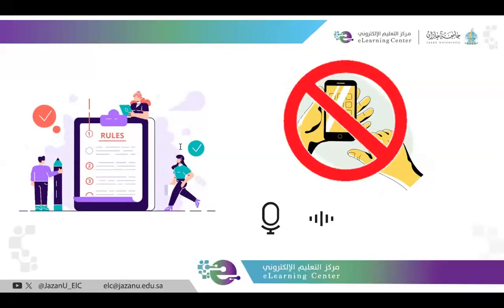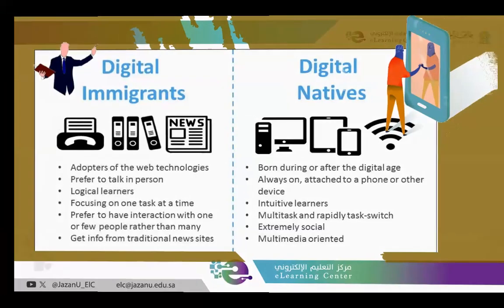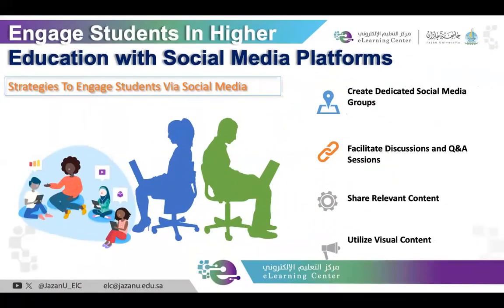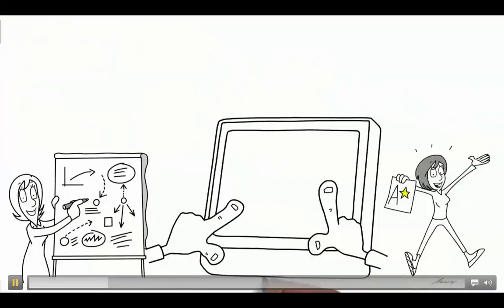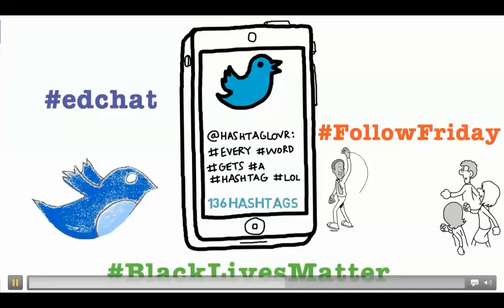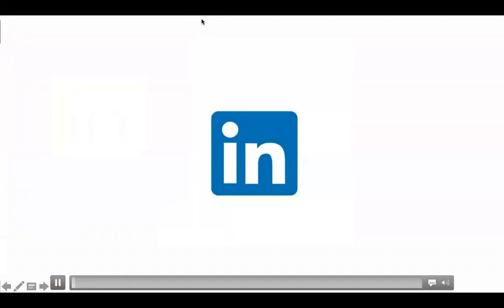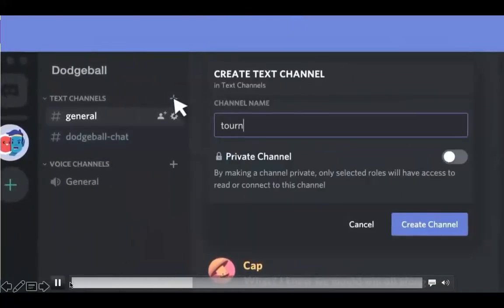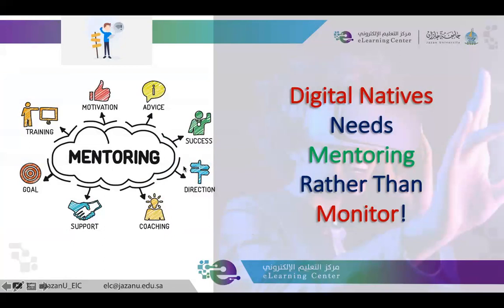Enhancing Student Engagement in Higher Education through Social Media Utilization ELC_JU 2024 ELT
A very welcome to each one of you as we kick off today's discussion on a topic that holds great significance in the realm of higher education - "Enhancing Student Engagement in Higher Education Through Social Media Utilization." In an age defined by seamless connectivity and digital progress, the fusion of education with social media presents a unique opportunity to reshape the dynamics of learning.
Enhancing student engagement in higher education through the utilization of social media is a dynamic and innovative approach that recognizes the evolving landscape of contemporary learning. Social media platforms, such as Facebook, Twitter, Instagram, and LinkedIn, offer a diverse array of tools that can be create an interactive and collaborative educational environment. By incorporating these platforms into the academic experience, educators can foster real-time communication, collaboration, and knowledge-sharing among students. Social media provides a space for informal discussions, peer-to-peer learning, and the exchange of ideas beyond the confines of the traditional classroom. Additionally, it allows for the integration of multimedia elements, making learning more visually engaging and accessible.
Moreover, social media can be leveraged to connect students with relevant resources, industry professionals, and communities of interest, thereby enhancing the practical relevance of their academic pursuits. However, it is crucial to approach social media utilization in higher education with a thoughtful strategy, considering issues such as privacy, digital literacy, and inclusivity to ensure a positive and constructive learning experience for all students. Overall, the integration of social media in higher education holds immense potential to transform the educational landscape by fostering a more interactive, collaborative, and inclusive learning environment.